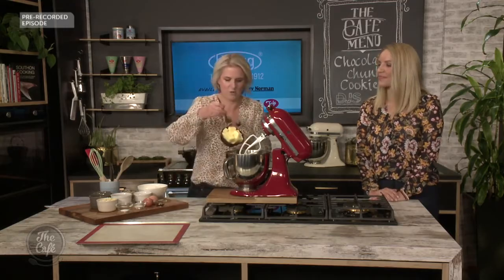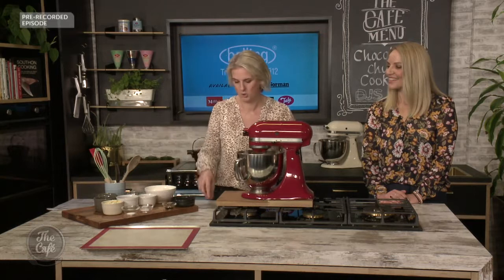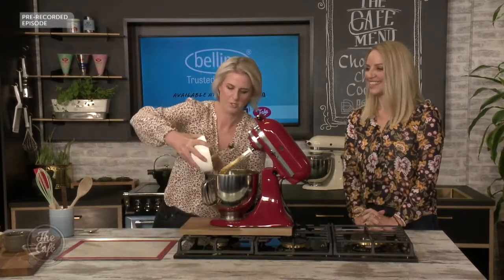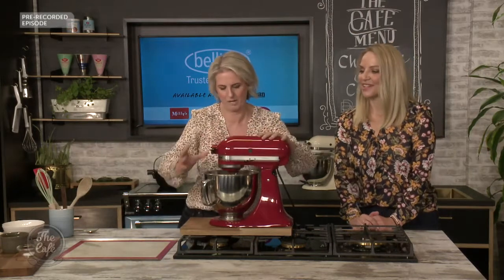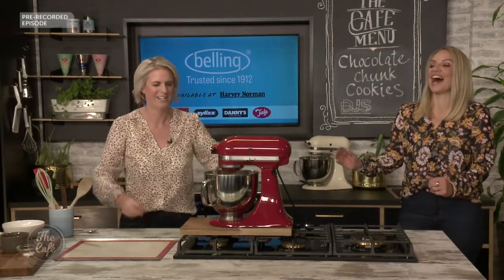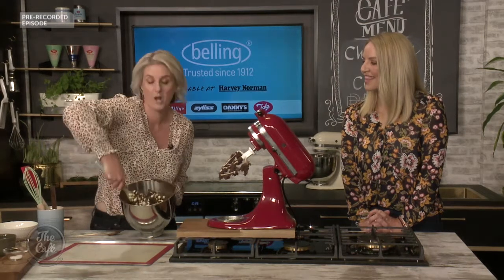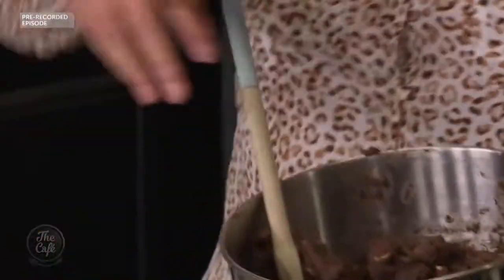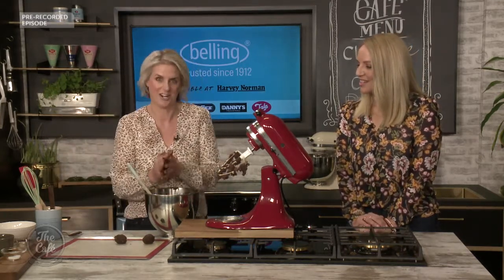One Handed Baker - Chocolate Chunk Cookies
Decadent, delicious chocolate chunk cookies, with two different types of chocolate chips and nuts too!